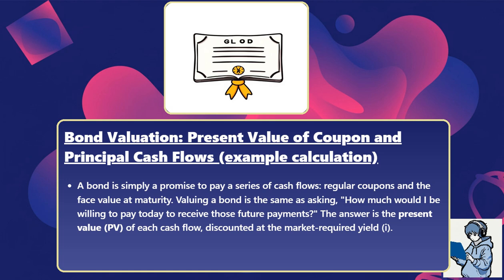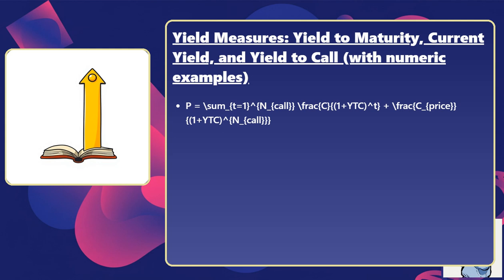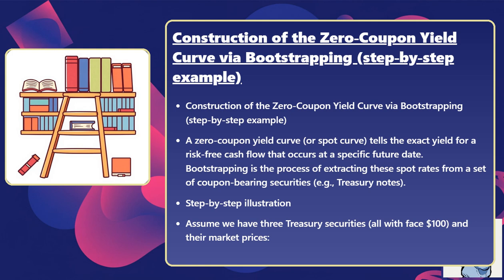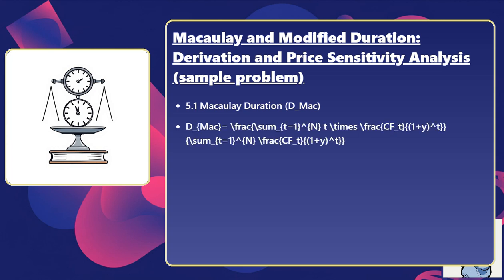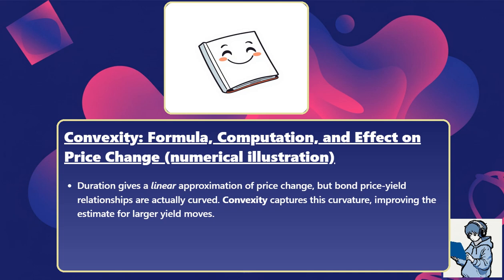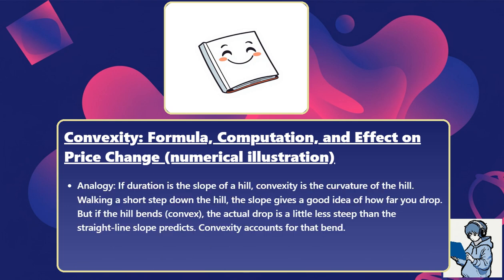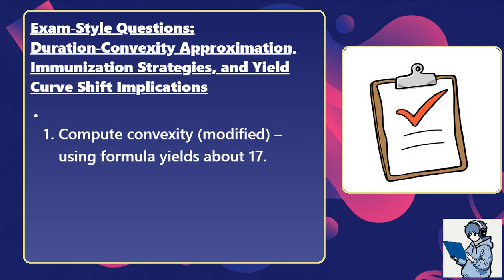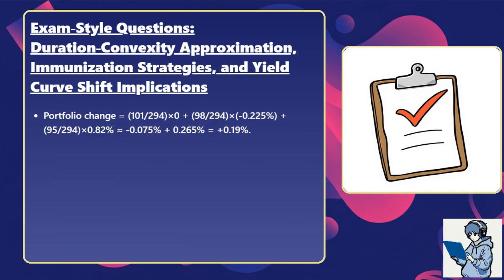[81] Fixed Income Bond Pricing and Interest Rate Risk (Investment Management) For MBA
Master Fixed Income Bond Pricing and Interest Rate Risk (Investment Management) For MBA in Minutes! | Complete Educational Breakdown

        In this video, we provide a detailed explanation of Fixed Income Bond Pricing and Interest Rate Risk (Investment Management) For MBA.

        What you will learn:
        ✅ Step-by-step breakdown of Fixed Income Bond Pricing and Interest Rate Risk (Investment Management) For MBA